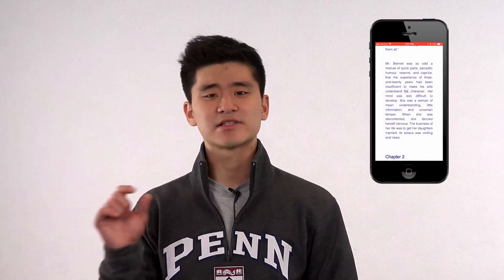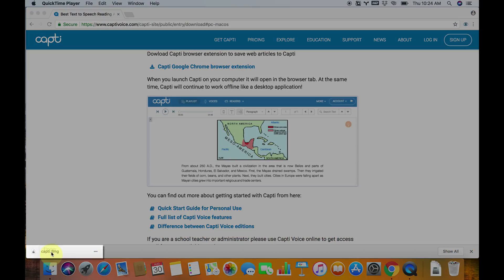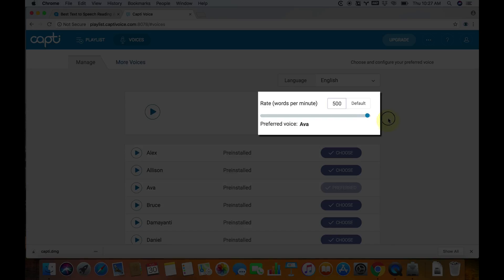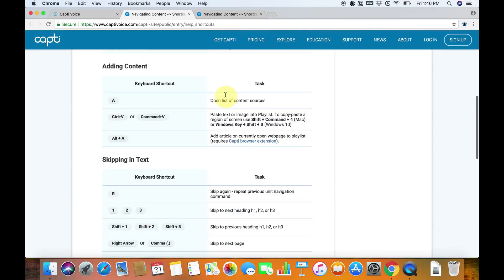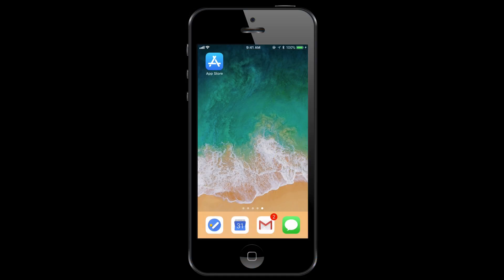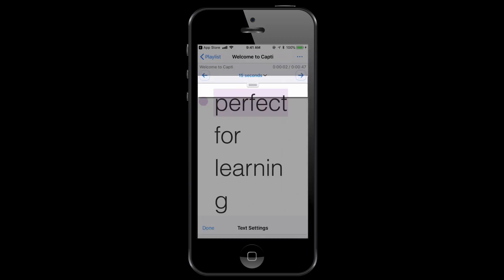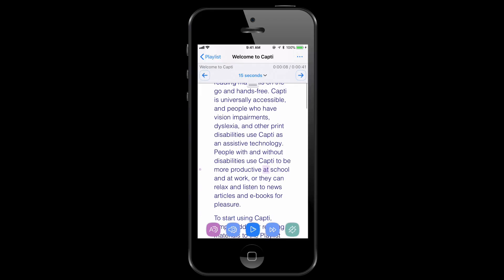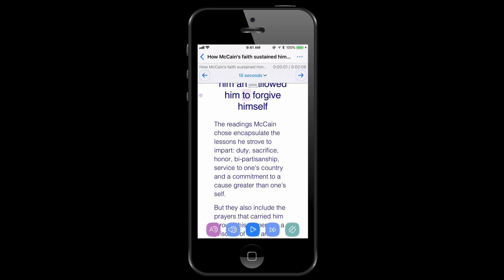Tutorial: Capti Text to Speech (Mac, Windows, iOS)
Capti is a free (with some paid features) cross platform text to speech app that has some incredibly useful features.

Unlike many of the other apps featured on this channel thus far, Capti allows you to pause, skip, and also tracks the text as it reads.

If you need more accurate captions let me know. I’m happy to type them out and upload, or to just give you a quick call.